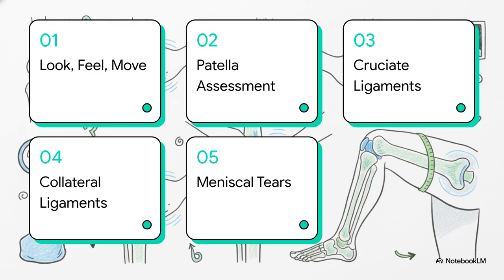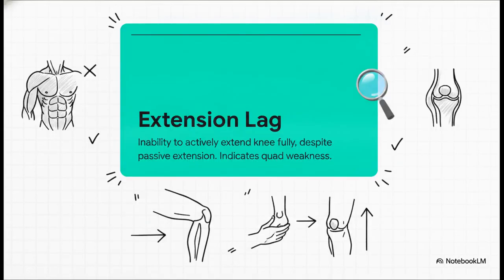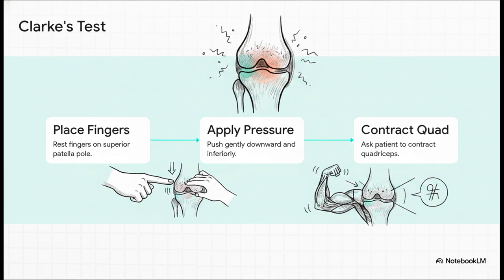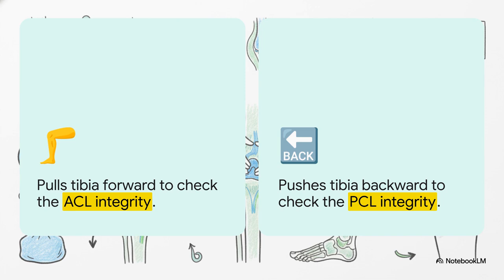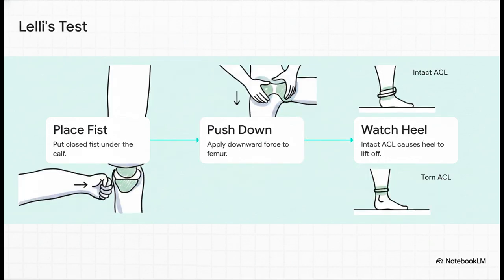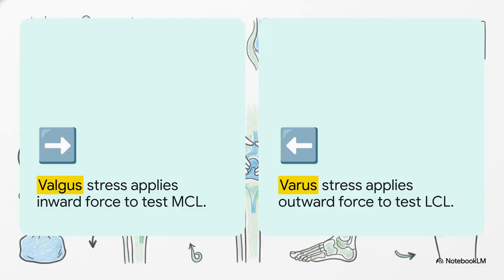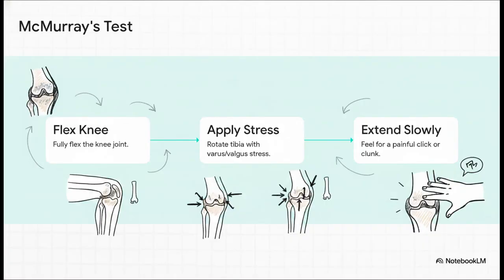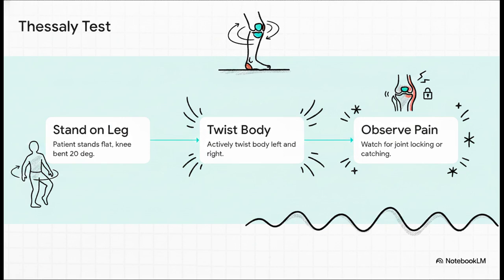Master the Knee Examination: Step-by-Step Clinical & OSCE Guide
Master the comprehensive orthopedic knee joint examination. This long-form clinical masterclass breaks down the structured "Look, Feel, Move" methodology used by surgeons, physical therapists, and medical students worldwide.

Designed to align with advanced diagnostic workflows and OSCE board standards, this video removes the guesswork from checking joint mechanics, detecting minor effusions, and isolating hidden ligament tears before ordering an MRI.

📌 What You Will Learn:

LOOK: Gait analysis, standing alignment (varus/valgus), patellar tracking mechanics, and identifying structural posterior sag.

FEEL: Palpating precise joint lines, checking skin temperature variations, and masterfully executing the Patellar Tap and Sweep/Fluctuation tests to detect knee effusions.

MOVE: Differentiating active vs. passive range of motion (ROM) and screening for mechanical crepitus.

SPECIAL TESTS: Isolating deep ligamentous stability and structural damage via the Lachman test, Anterior/Posterior Drawer, Valgus/Varus stress testing at 30°, McMurray’s for meniscal tears, and the Dial test for posterolateral corner (PLC) injury.

🔬 Medical science tracking. Educational use only.